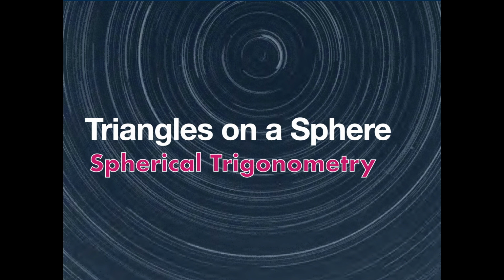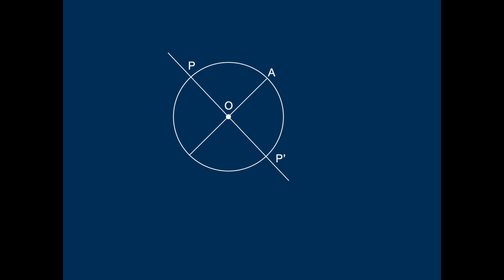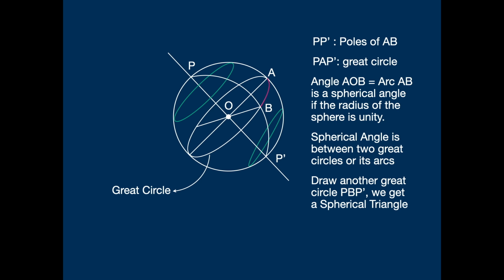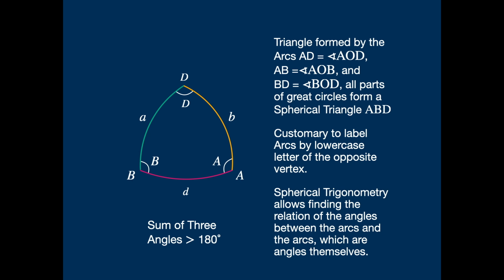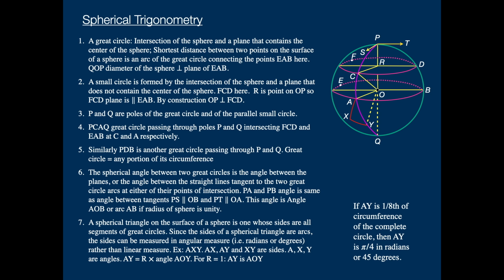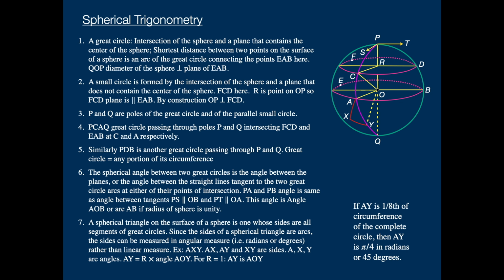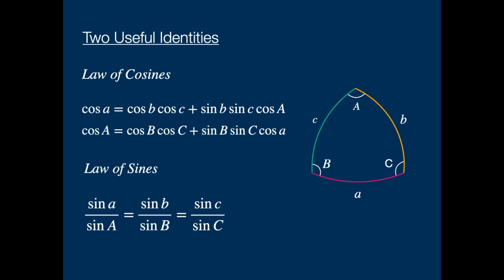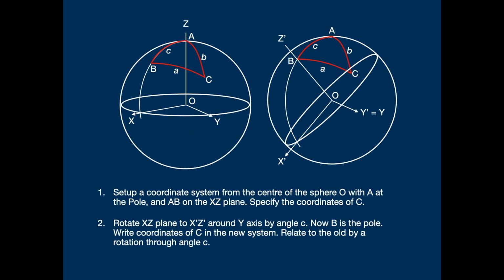Triangles on a Sphere?? Positional Astronomy - II | Carina Labs Ep. 3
Hello and Welcome Back to @CarinaLabs  ! 🎉

In the previous video we saw how we specify the position of objects or events on the Sky using Altitude (Elevation), h and Azimuth, A. Since the Sky seems like a sphere, and these are angles, if two straight lines (great circles) on a sphere meet, their angular separation is an arc given by a spherical triangle. That arc is also a great circle, so all three arcs close into what is called a spherical triangle which can be very weird. For example, the sum of angles of such a triangle can be greater than 180 degrees. Lets work this out in what is called Spherical Trigonometry.

List of Major Resources:

1. Book: Mathematical Astronomy for Amateurs by E A Beet
2. Book: Textbook of Spherical Astronomy by W M Smart
3. Book: The Cosmos by Jay M Pasachoff and Alex Filipenko
4. Book: Fundamental Astronomy by Hannu Karttutnen et al
5. Book: Observational Astronomy by D Scott Birney, David Oesper, Guillermo Gonzalez
6. Book: To Measure the Sky by Frederick R. Chromey
7. Book: Nuffield Physics Teachers' Guide V 1962
8. Atmospheric Extinction, Wikipedia
12. Book: The Ever-Changing Sky by James B Kaler
13. Speckle Interferometry Florent Losse

Carina Labs is all about exploring space and science in a fun and understandable way. We're building a community of curious minds, and we'd love for you to be a part of it! This is just the beginning of our journey to explore the cosmos together.

If you're curious about space, science, and the wonders of the universe, you're in the right place!

💬 Leave your questions and comments below! What do you want to learn about next?

Thanks for joining us on day one! We can't wait to see where this journey takes us.